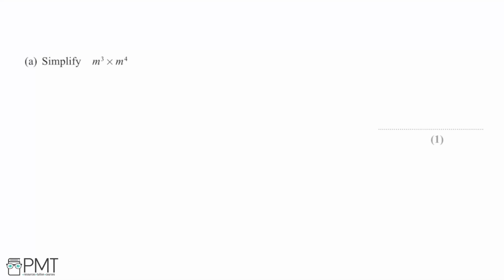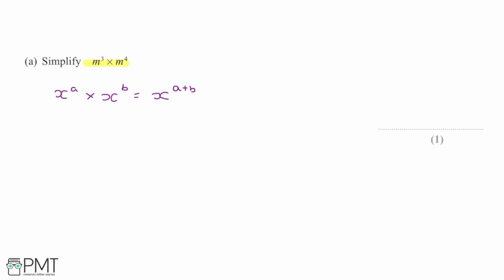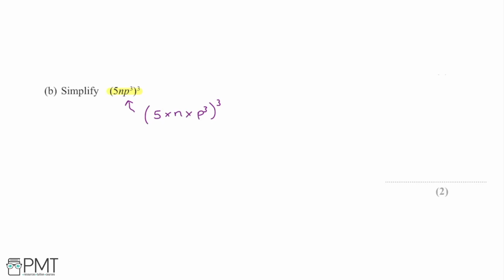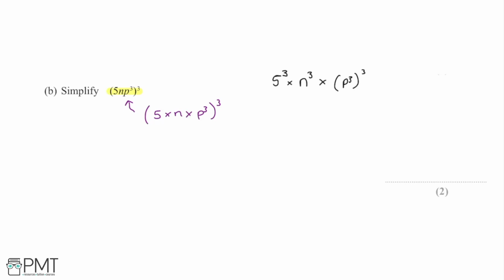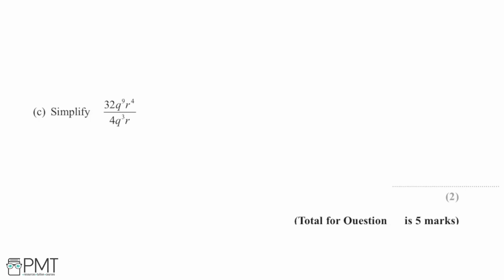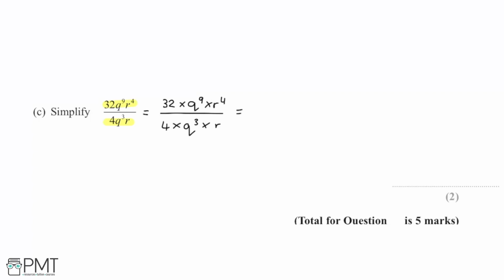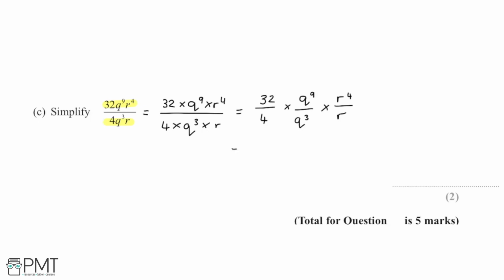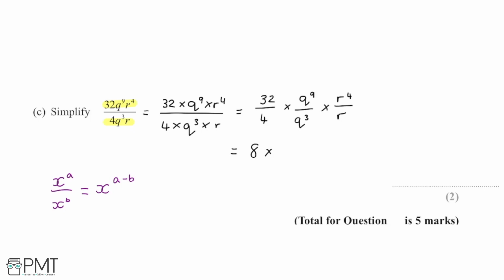Simplifying Expressions (Higher) - Q5 | Maths GCSE | PMT Education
This is the video solution for our Mathematics GCSE Simplifying Expressions (Higher) Questions by Topic. You can watch all the videos for this question set in this playlist